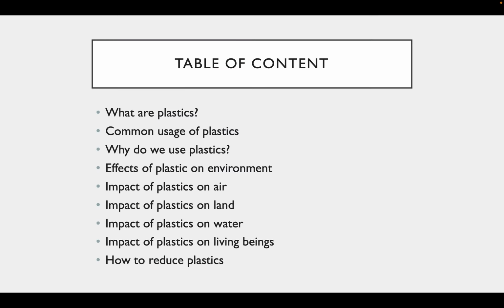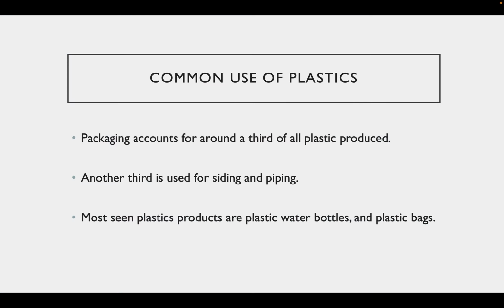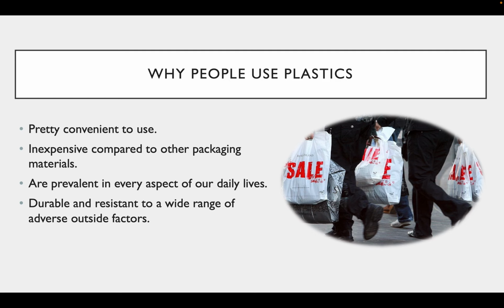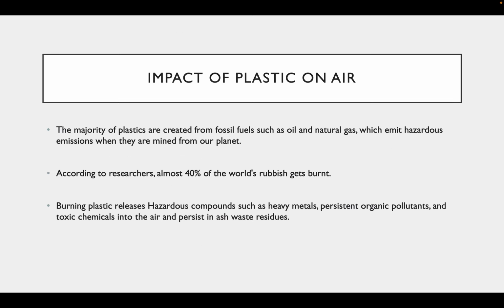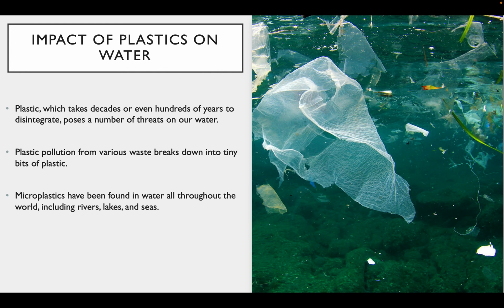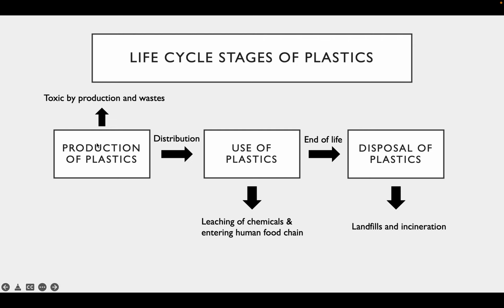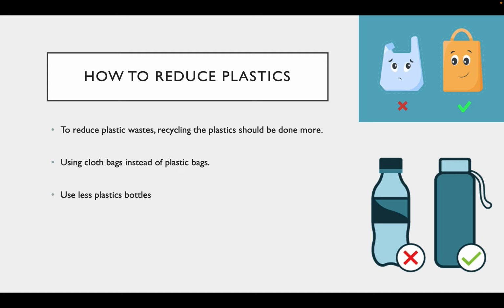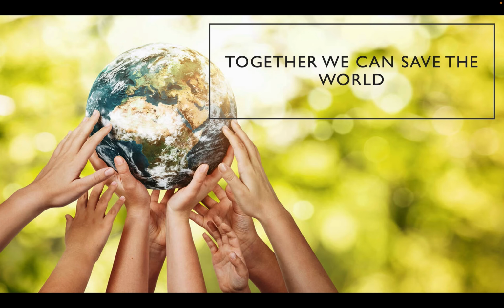Presentation Environmental science1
presentation about plastics for environmental science class